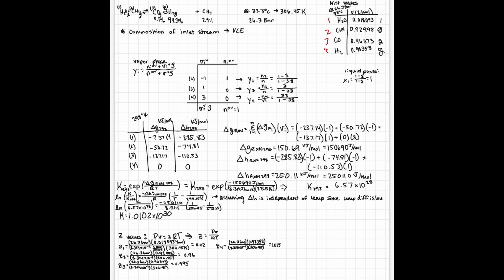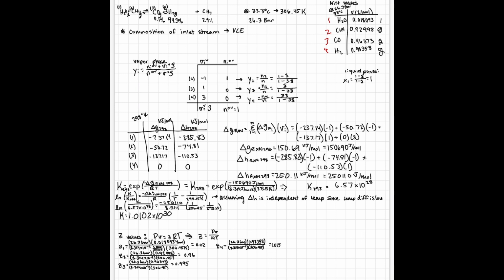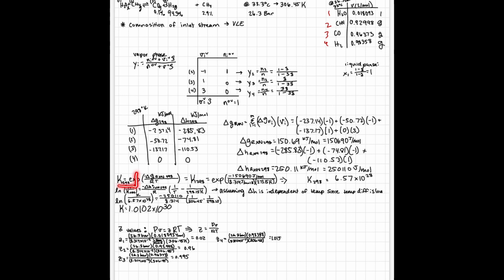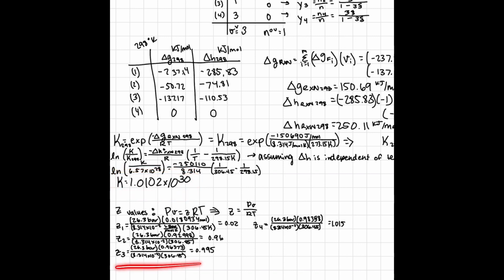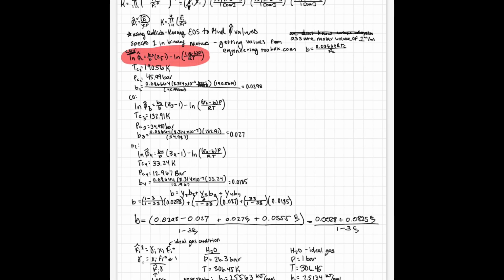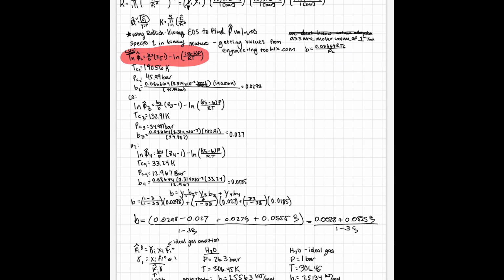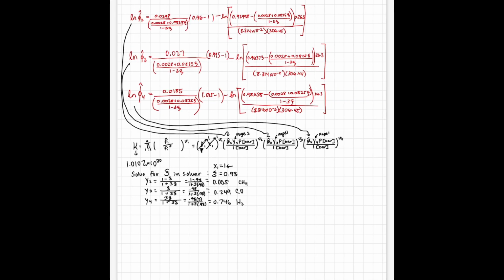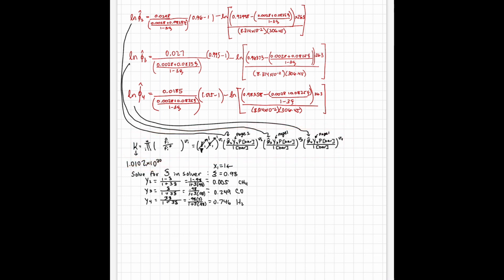Class mini project- Ana Assaad, Sofie Roger, Owen Curtis